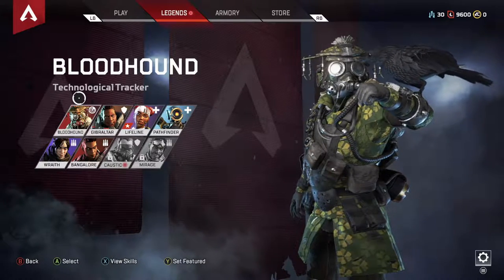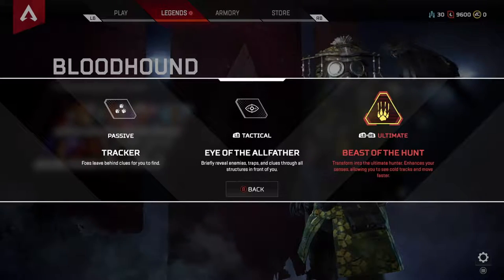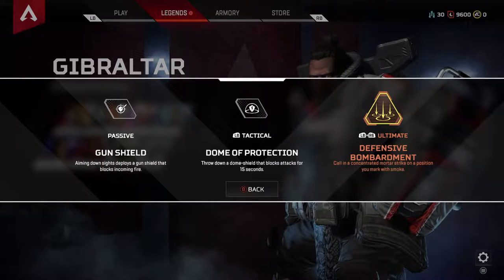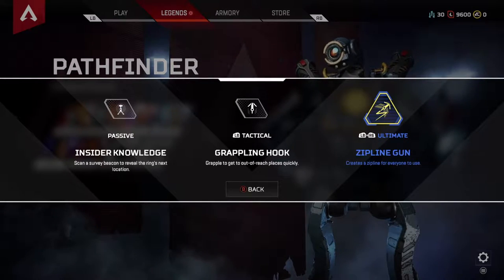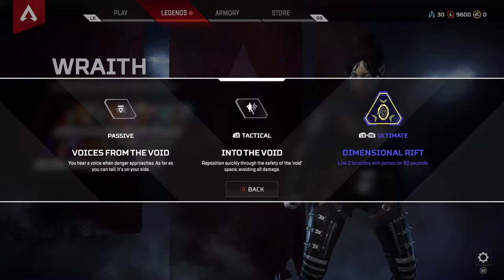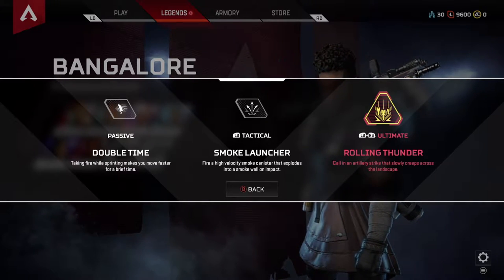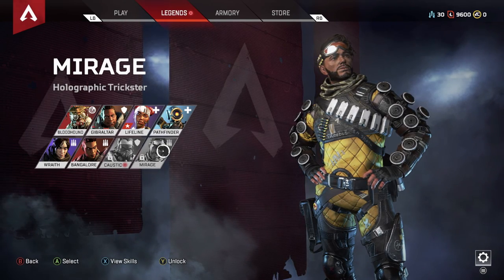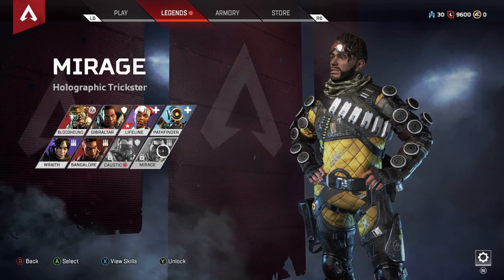Apex Legends - Legends In Depth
Just wanted to get this video out, its all about the legends that are available in the game, talk about their abilities and powers.

 EQUIPMENT I USE!
- The headset I use(Astro A40s) %2B-mixamp™-pro-tr/A40-MIXAMP-TR.html
- Camera(Cannon Rebel T3i)